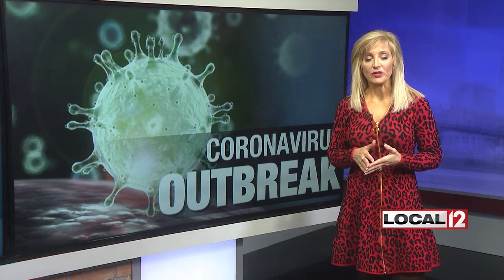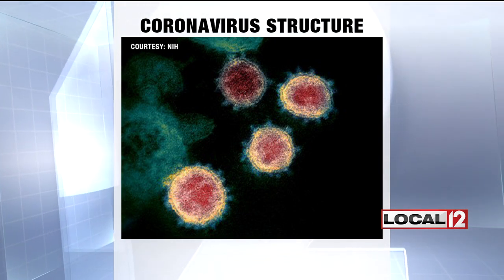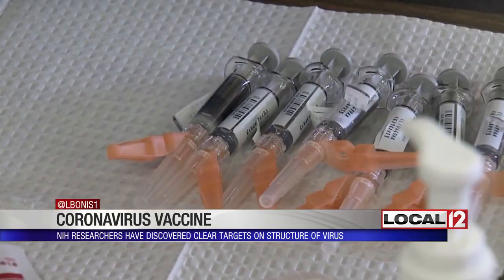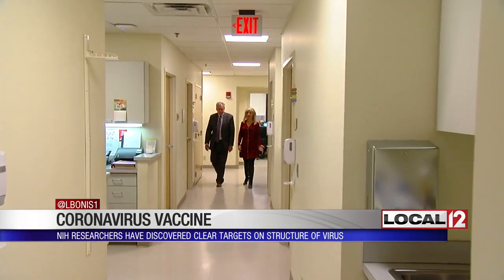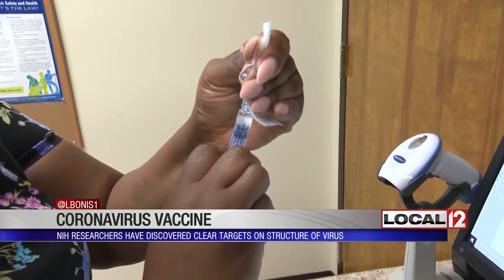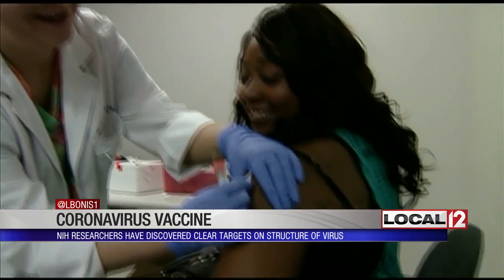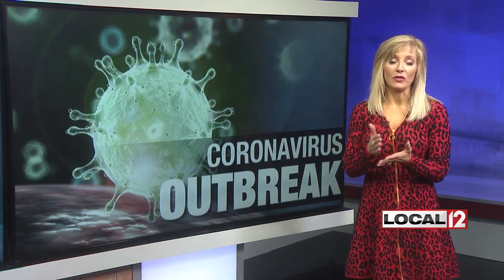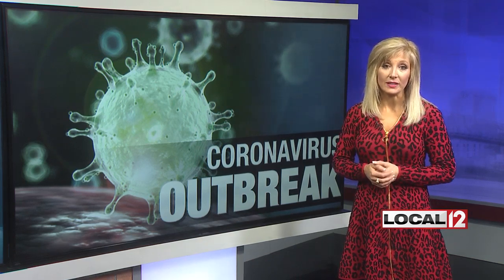Vaccine research: NIH researchers discover clear targets on structure of coronavirus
CINCINNATI (WKRC) - There is something new in the fight against the coronavirus when it comes to a potential vaccine.

As the coronavirus continues to spread, specialists at the National Institutes of Health are stepping up efforts to find a vaccine, and while it takes time to test vaccines and make sure they are safe, they have discovered a very important first step.

They have found the structure of the novel coronavirus, and it shows the part that causes COVID-19 and allows it to infect human cells. On it, NIH researchers say there are a few things critical to finding a vaccine.

Scientists call these clear targets. That means you can attack those targets with a vaccine or other treatment.

"It's kind of like a lock and key. So the virus attaches to the surface of the cell and then it gets itself into the cell through that target, and if we can block that somehow with either a vaccine or a medication, then we can stop the virus from spreading," said infection control specialist Dr. Stephen Blatt.

Dr. Blatt has tracked infections for the TriHealth hospital system for years. As for how long it might take to get this vaccine that targets this virus, or the proteins on the surface of it discovered, he says it will definitely take some time.

"The next thing we'll be able to hopefully do is to develop vaccines that target that protein and medications possibly to attack that protein, but even once we develop a potential vaccine or medication, we're still going to have to do human trials. So I think that's going to be the slow part of the process," he said.

Until we have this, it's likely going to be up to us to protect against coronavirus. Disinfectant on surfaces, handwashing and staying at least six feet away from anyone who is ill are still some of the best ways to defend against it.